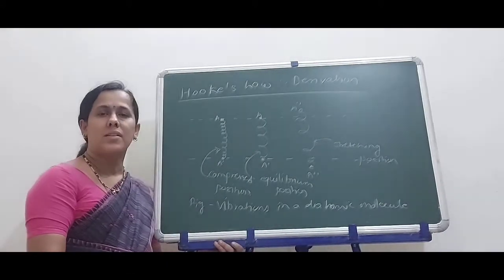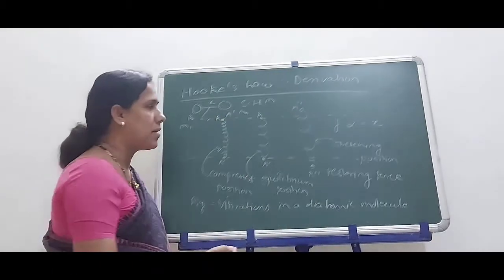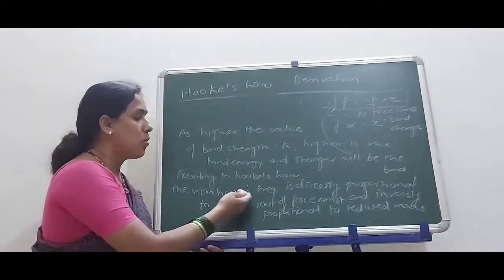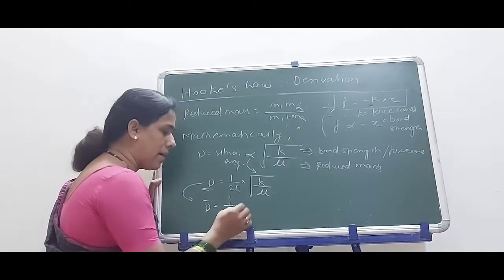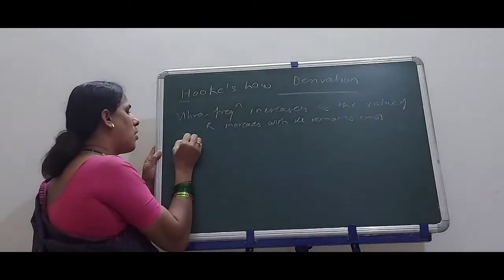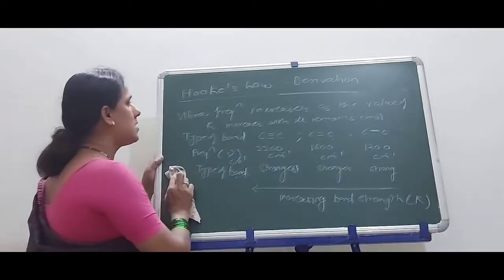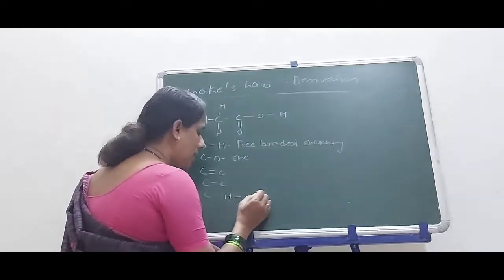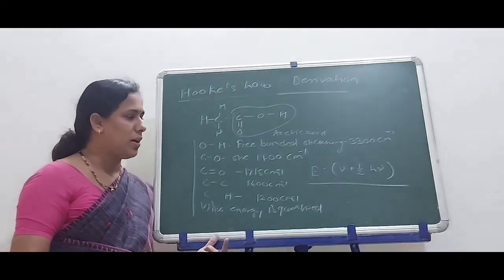Hookes law : Derivation